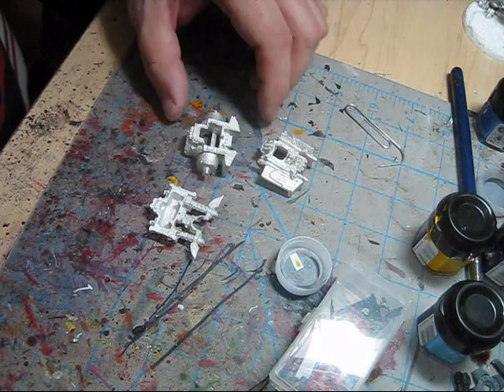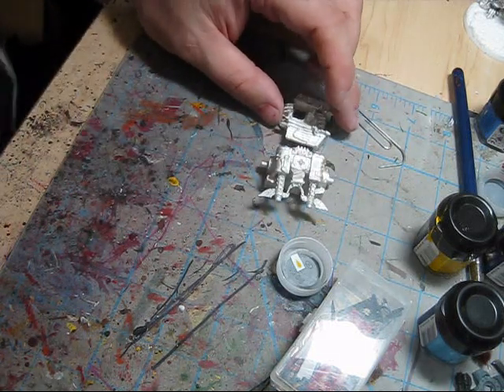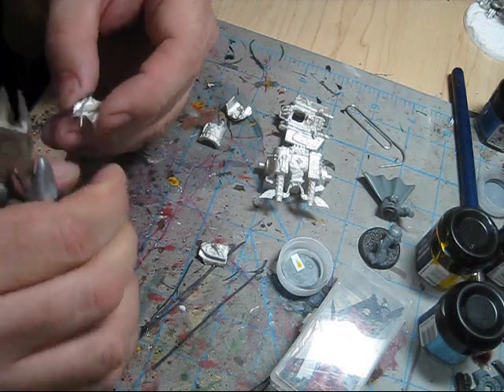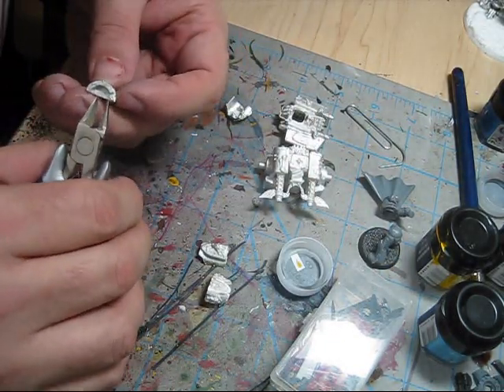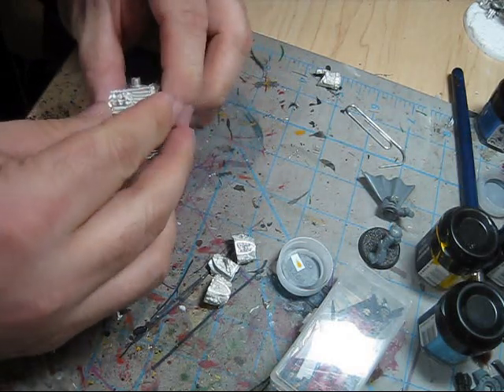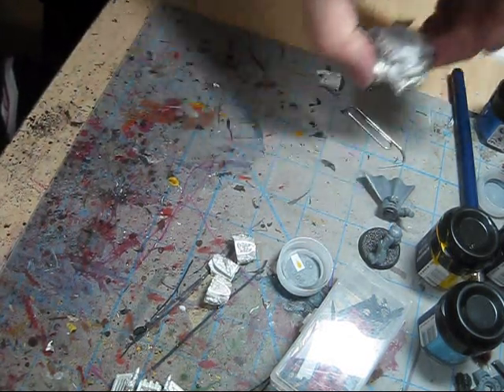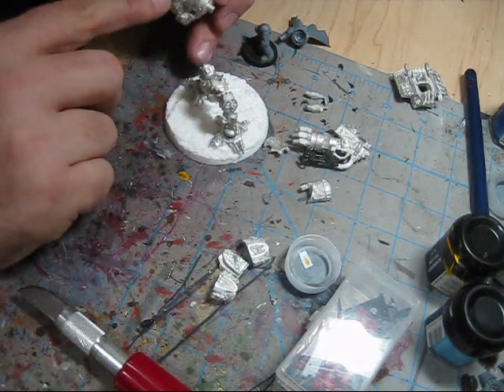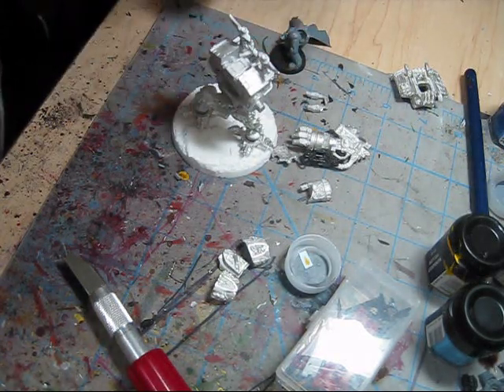How to use a pinning drill part three, last part!